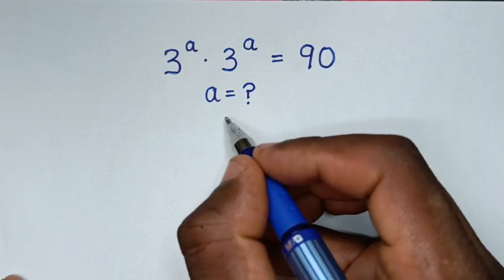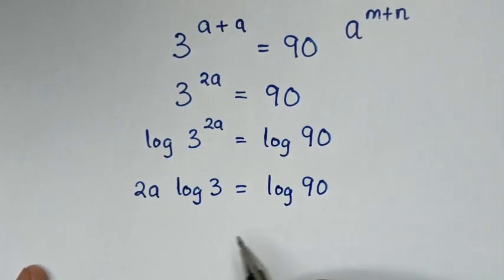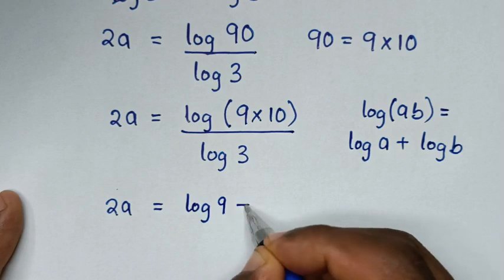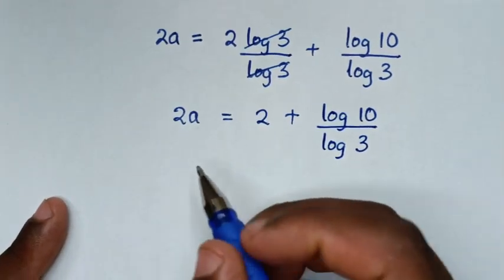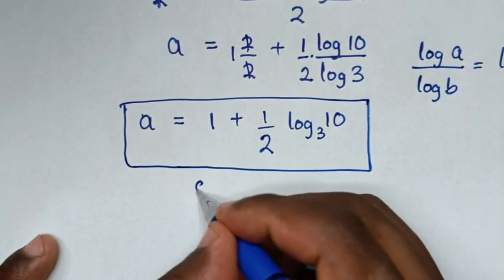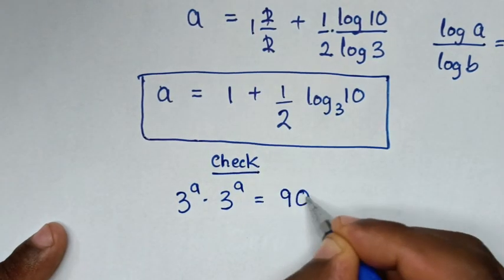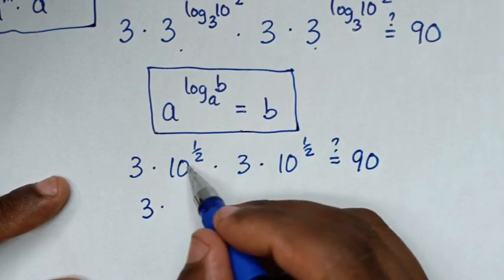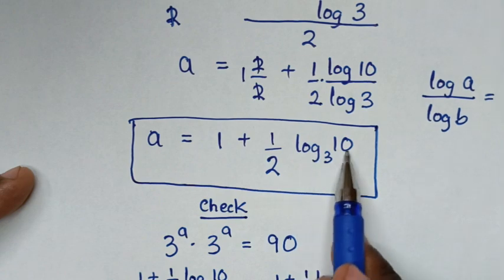A Nice Exponents Problem | Solve for 'a'